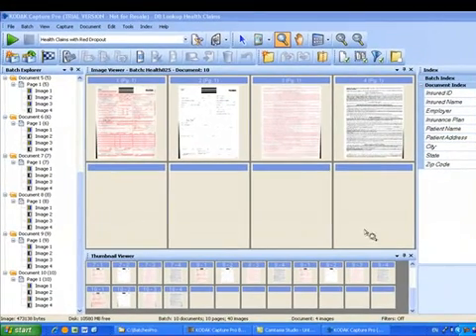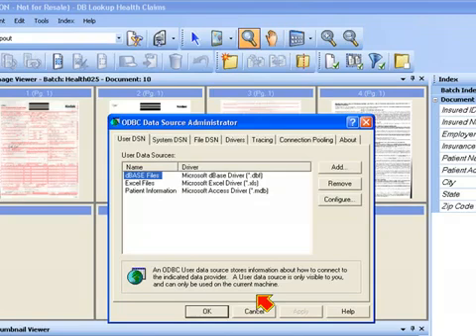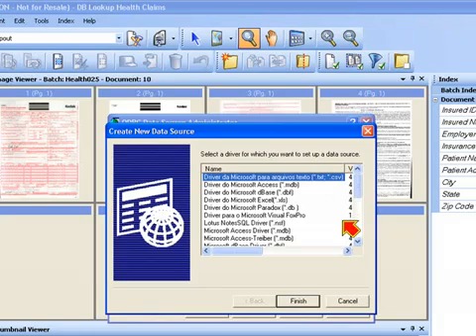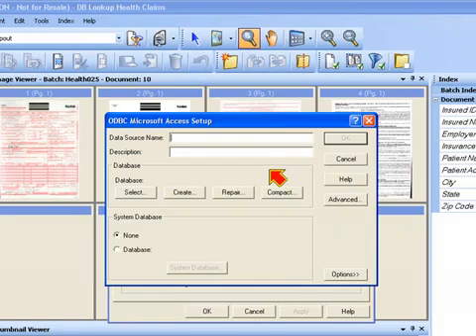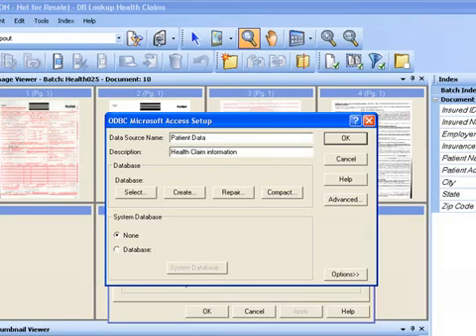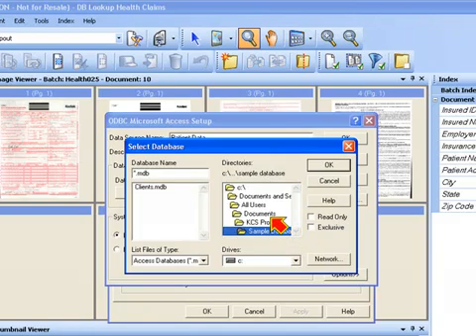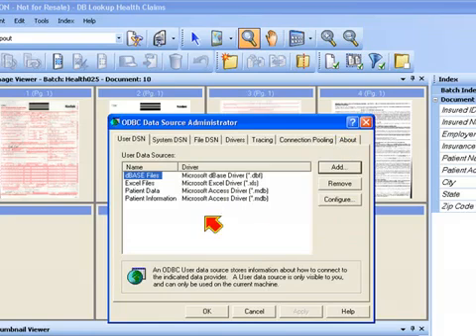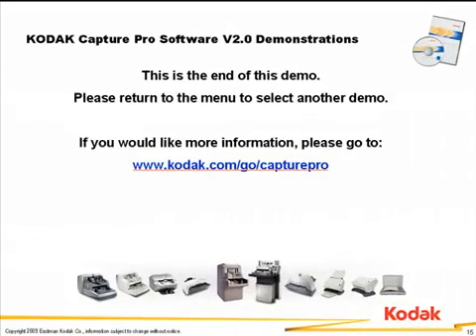Kodak Capture Pro Demo 10A Database Lookup Setup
4 minute video of Cap Pro V2.0. Includes:Database Lookup ODBC Setup